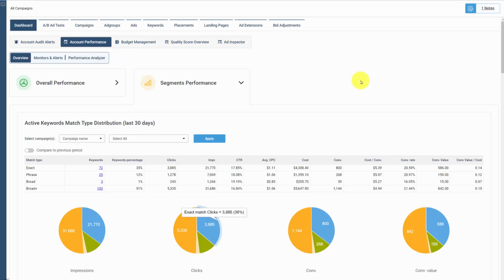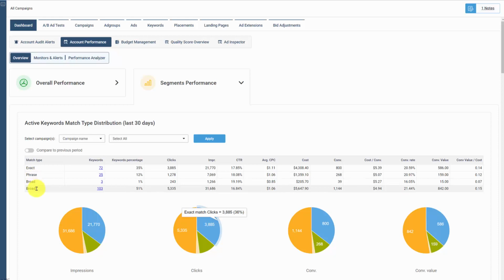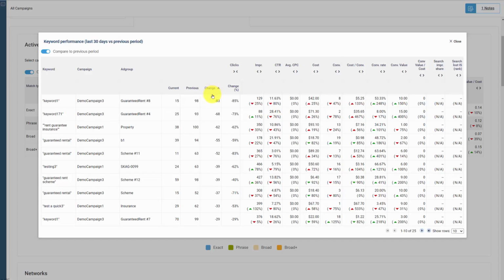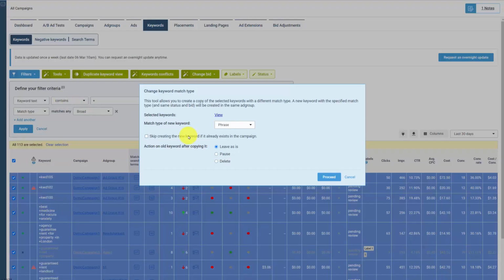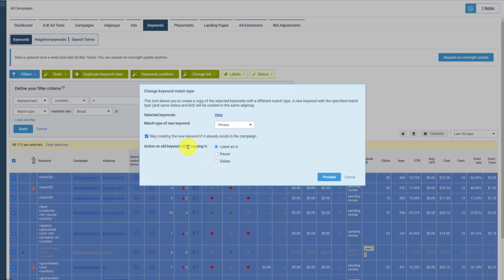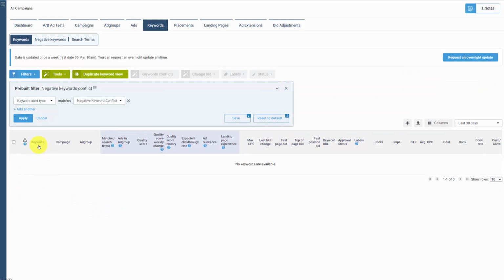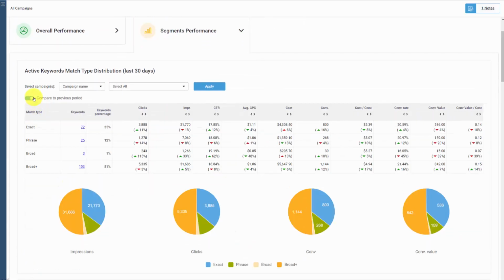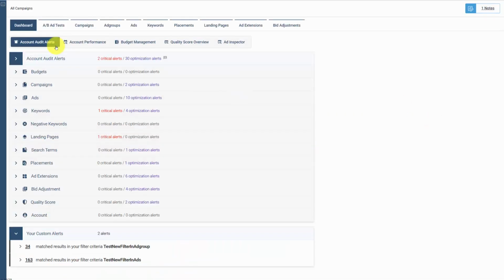Modified broad to phrase match transition